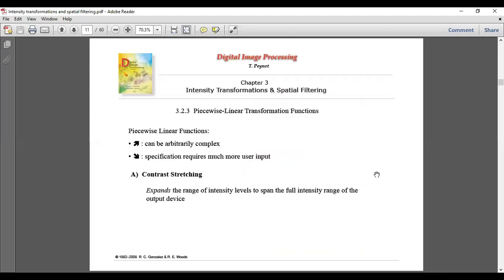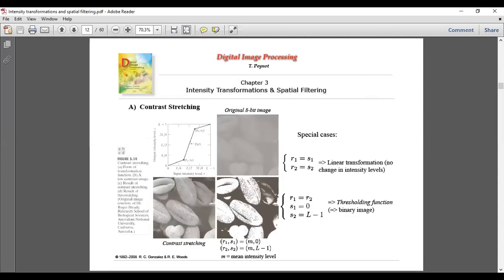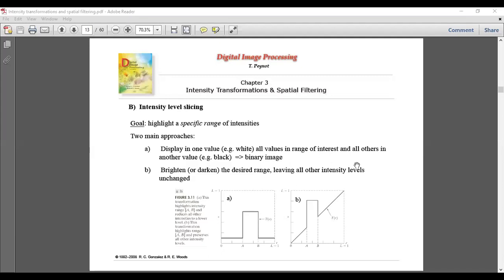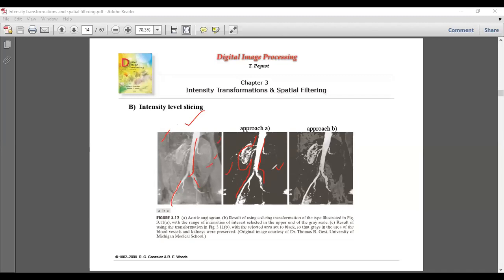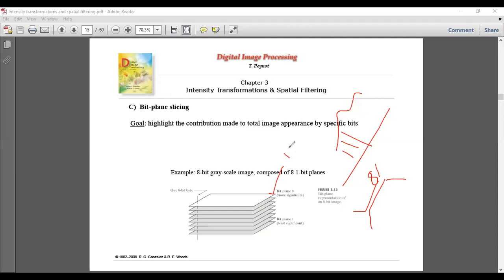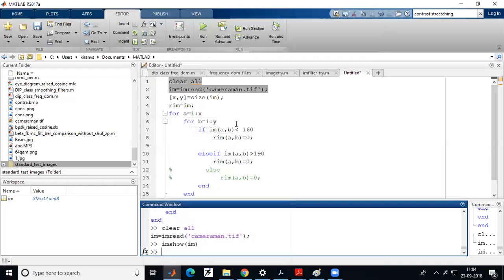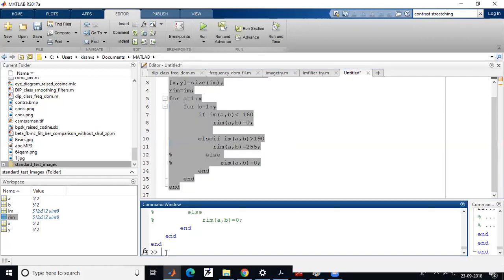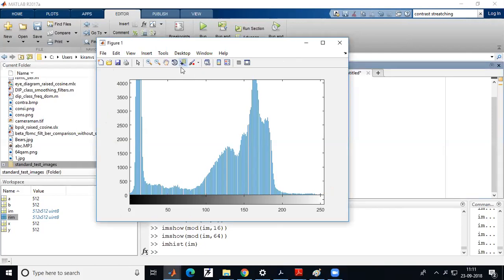DIP | 2.2 | Intensity Transformation and Spatial Filtering